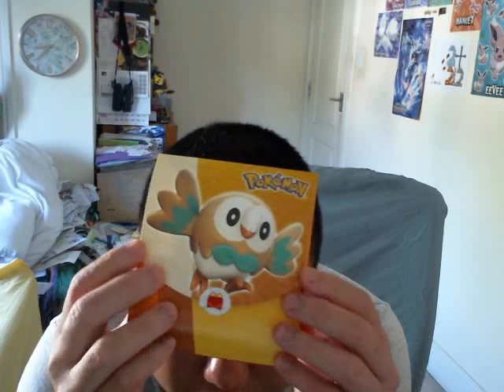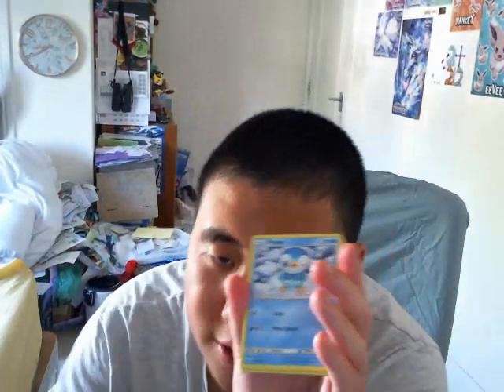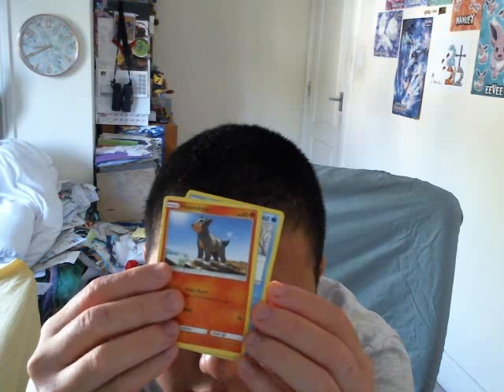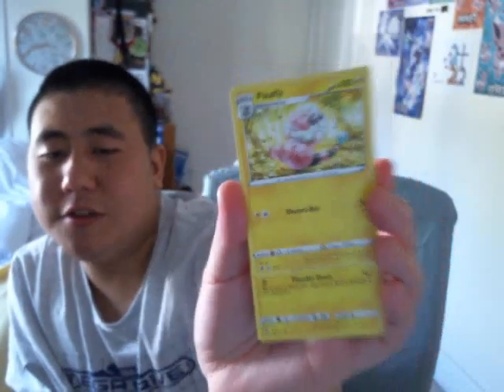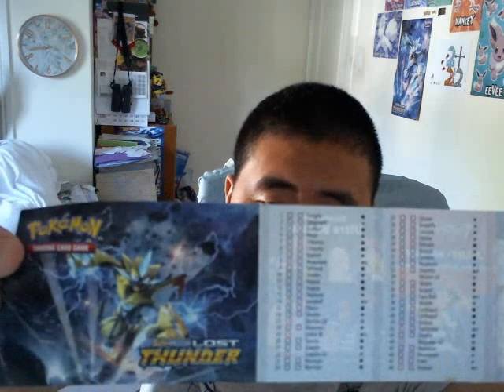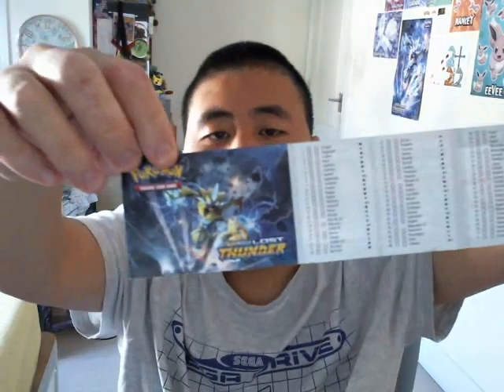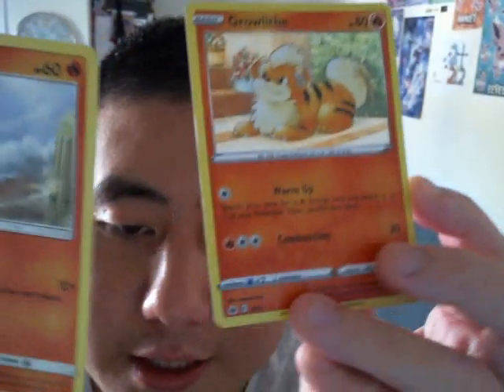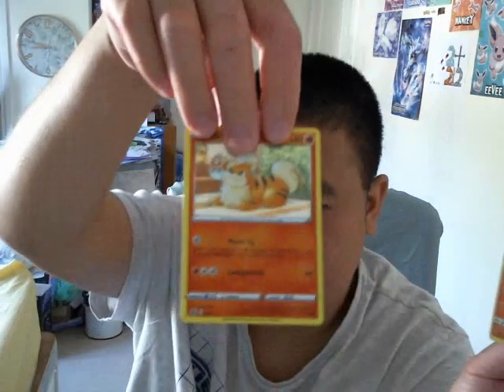VLOGUST DAY 12 (SHOWCASING MORE POKEMON TRADING CARDS AGAIN BUT WITH MORE OLDER 2018 ONES)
Although I have started to make this video of late, after having a bit of a breakfast session, which normally takes place during half past 8, despite my assumptions, this video was great to be made long enough.
Anyways, in this video, while in the midst of a tropical hot summer, a little bit like the Alolan region, I will show you some more Pokémon trading cards as there were some back in 2018 when I ordered McDonald's and magazines about Pokémon when I was crazy over Pokémon back then before my channel was born around 3 December 2018, back when the Pokémon Go craze came along, I was quite a Pokémon fan back then from 2016, 2017, 2018, 2019, 2020 and early to mid 2021, though the COVID 19 pandemic lockdown came into effect, hampering my obsessions of Pokémon, hindering my happy times with the franchise which launched with such runaway success.